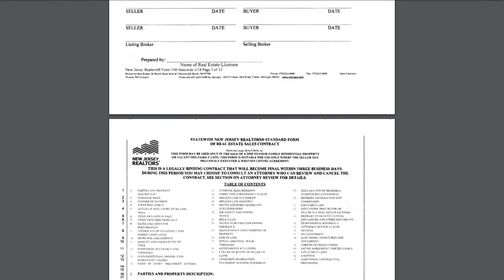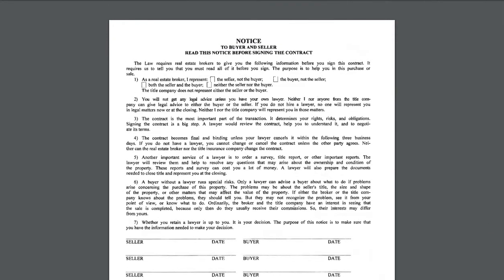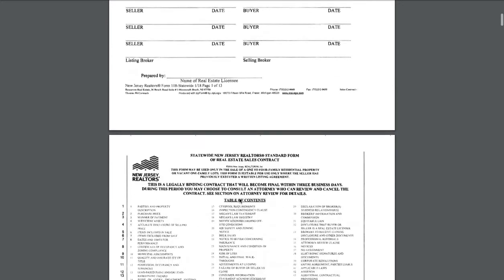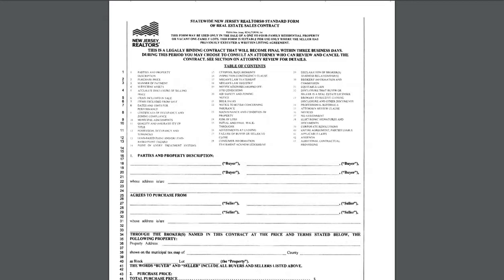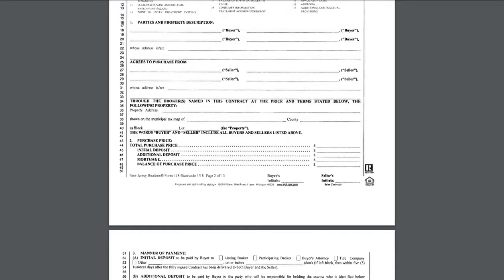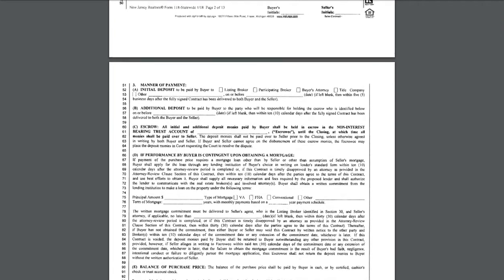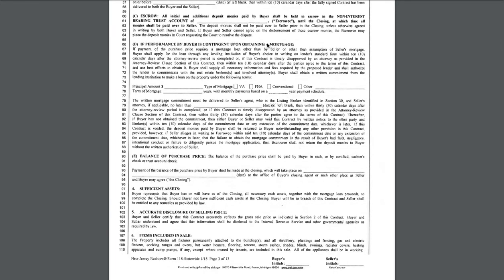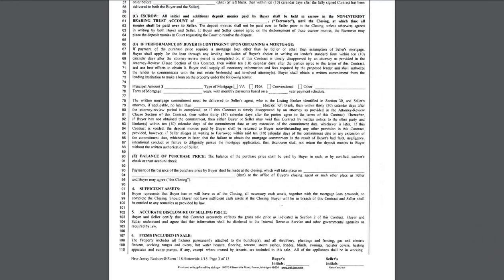Purchase Contract Part 1